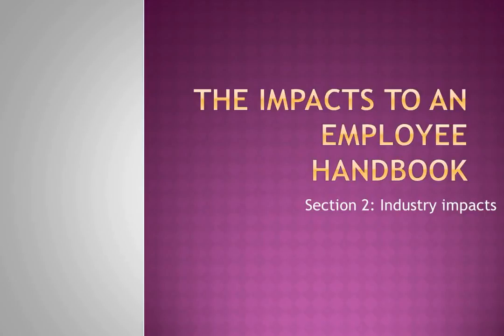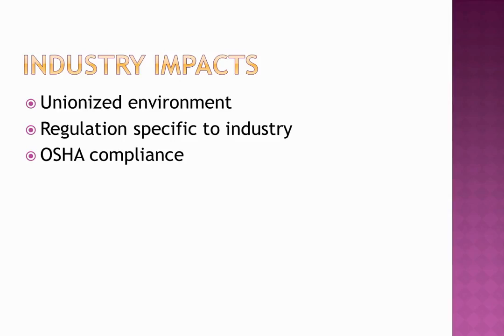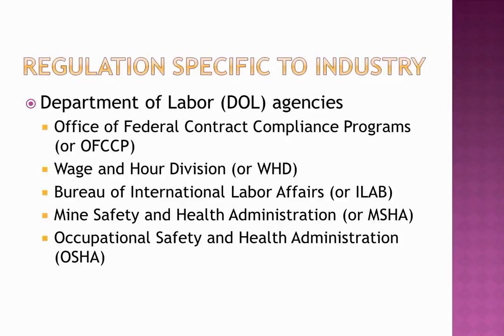The Impacts Industry Impacts